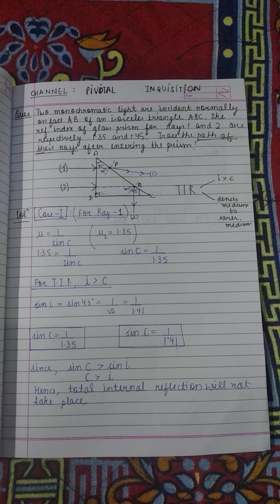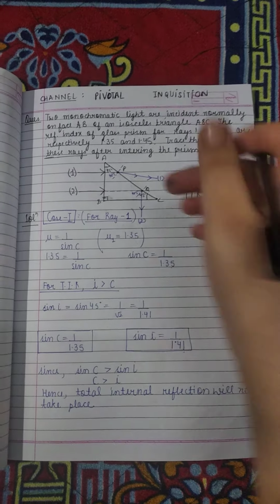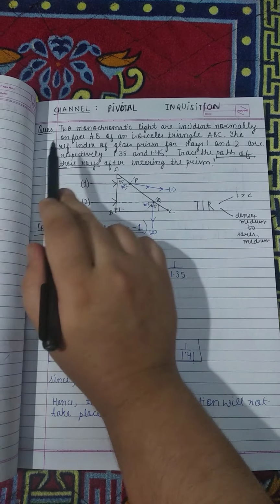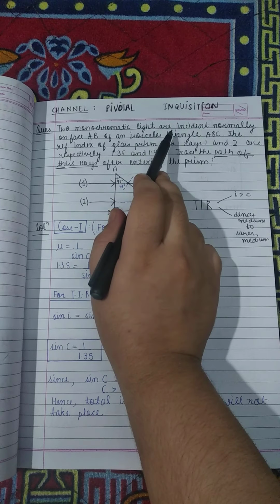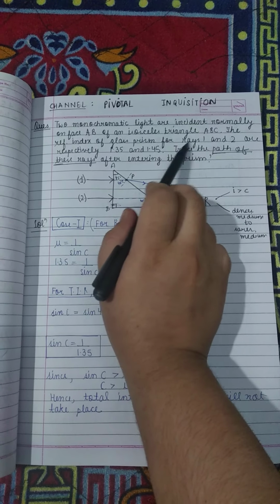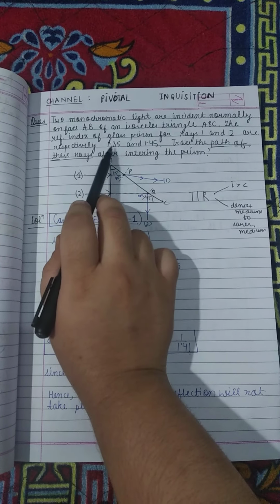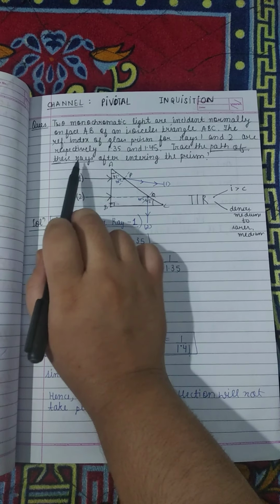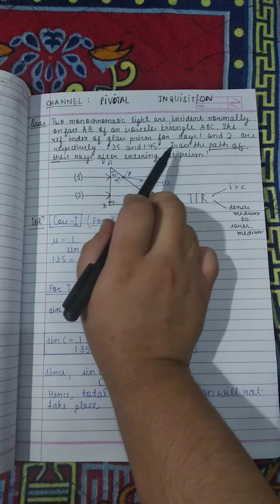Two monochrmatic light are incident normally on the face AB of an isoscele triangle ABC The refracti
Hi there! New to PIVOTAL INQUISITION?

If so , here's what you need to know-

I am a class 12th student and on this channel you are gonna to find all the important questions of almost all subjects namely [PCM]

So, I use this channel to help you in solving following pivotal questions.

Do hit tye bell icon as well☺️